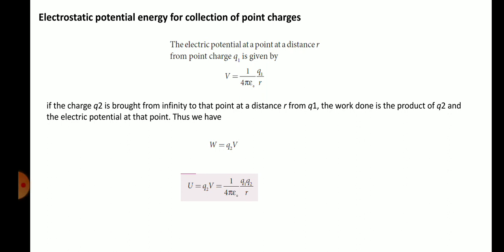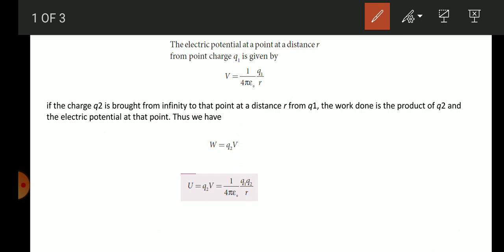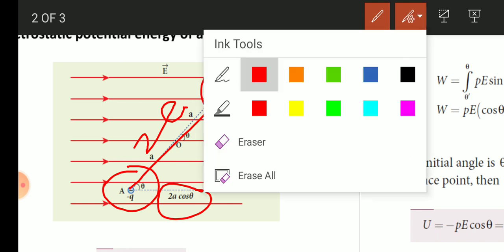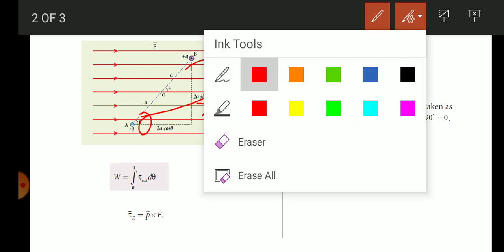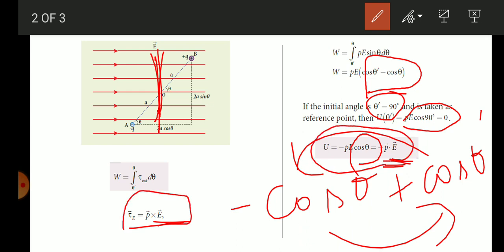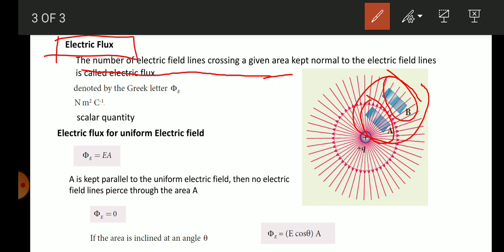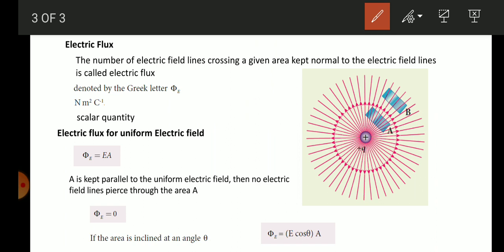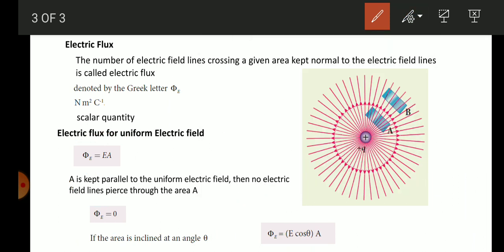Electro static potential energy on a Dipole in uniform electric field